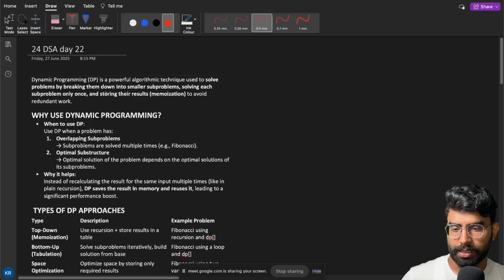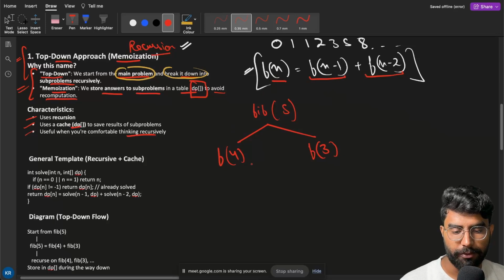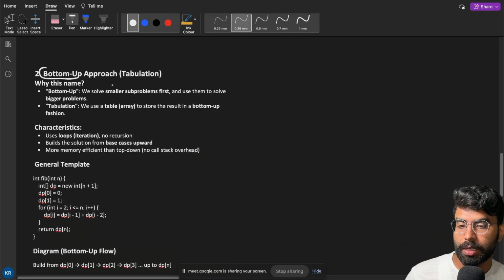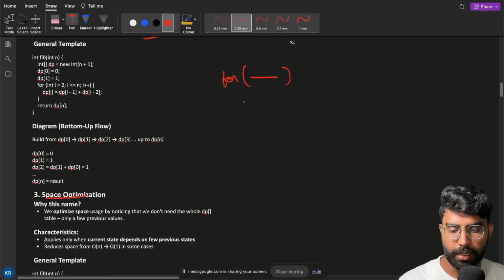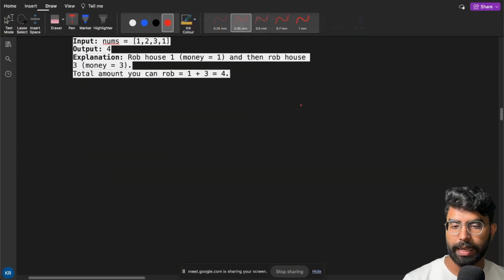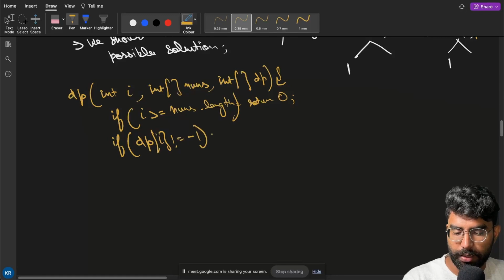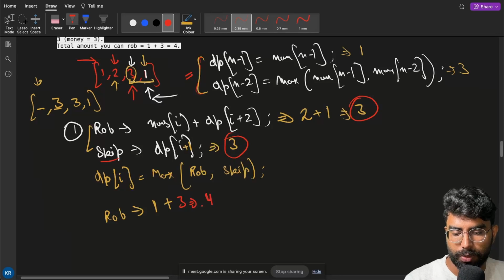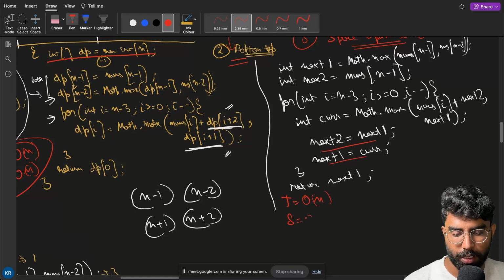L22. Dynamic Programming DP || All 3 DP approaches || House Robber || 25 DSA Patterns ||Crack FAANG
25 DSA PATTERNS for Coding Interviews – Crack Any Problem with These!

In this video, we dive deep into the Dynamic Programming
Top Down Approach (Type - 1)
Bottom Up Approach (Type - 2)
Space Optimisation (Type - 3)
House Robber Problem  – a powerful and efficient technique used to solve a variety of problems on arrays and strings

We'll cover:

When and why to use Dynamic Programming

Common problems like:

Dynamic Programming
House Robber Problem (Question - 1) using all three approaches

Time Stamps :
00:00 - Intro
00:05 - Definitions
02:39 - Top Down Approach (Type - 1)
12:50 - Bottom Up Approach (Type - 2)
19:20 - Space Optimisation (Type - 3)
25:07 - 1. House Robber Problem (Question - 1) using all three approaches

25 DSA PATTERNS:

1. Two Pointers
2. Fast and Slow Pointer
3. Sliding Window
4. Prefix Sum
5. Merge Intervals
6. Binary Search
7. Sorting Algorithms
8. Hash Maps
9. Stacks
10. Queue
11. Two Heaps
12. K-Way Merge
13. Top K Elements
14. Tree
15. DFS (Depth-First Search)
16. BFS (Breadth-First Search)
17. Graphs
18. Topological Sort
19. Union Find (Disjoint Set Union - DSU)
20. Trie
21. Greedy Techniques
22. Dynamic Programming
23. Subsets
24. Backtracking
25. Bitwise Manipulation